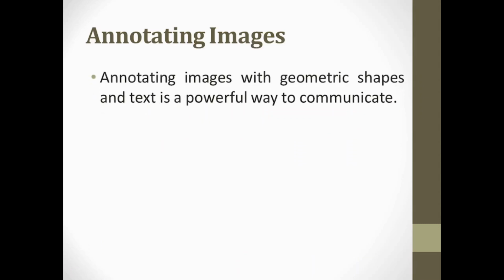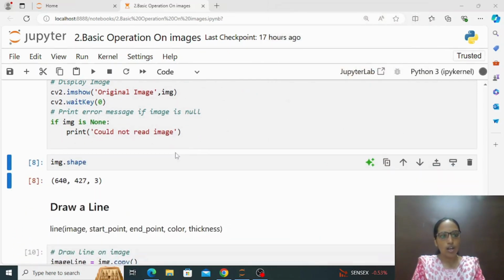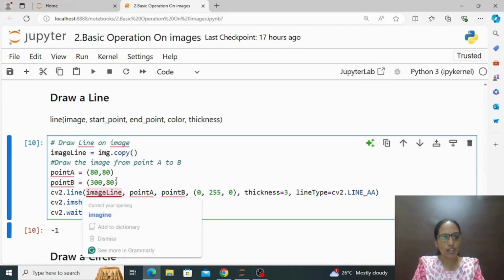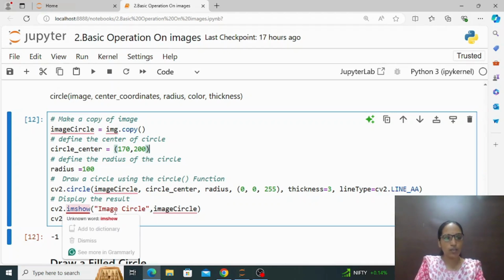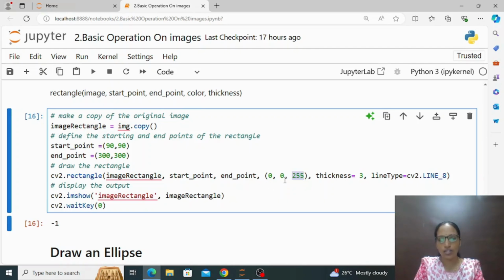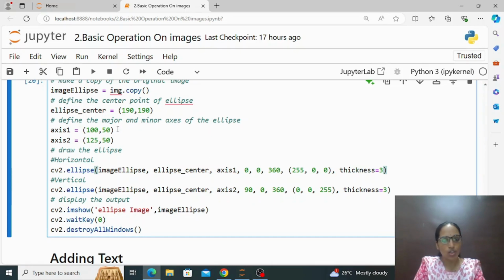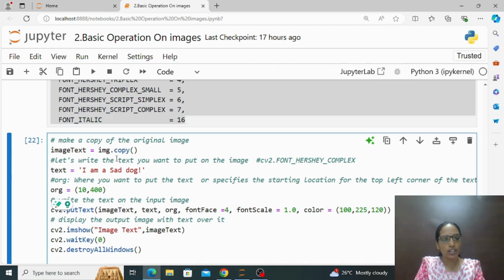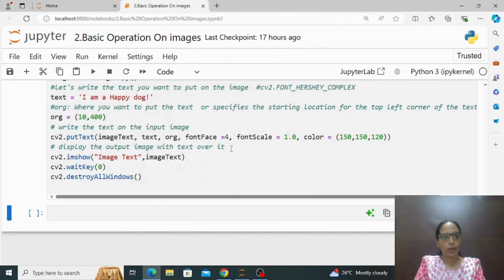Annotating Images Using OpenCV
This video describes how to annotate images, using the various drawing functions in OpenCV.
Draw a Line, Circle, Filled Circle, Rectangle, Ellipse and Adding Text